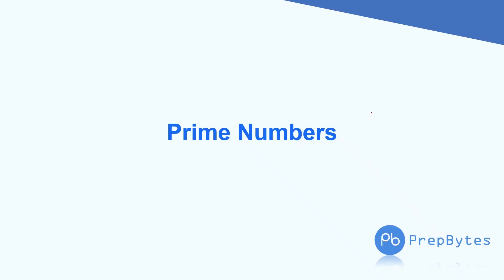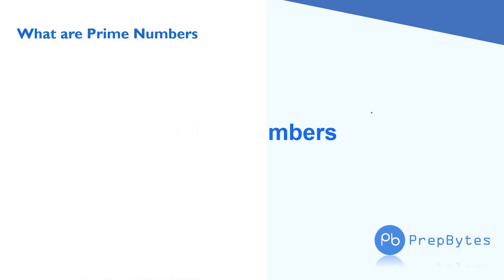What are Prime numbers ? Program to check if a number is Prime or not - A basic approach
Finding Prime Number is one of the early question we face in Competitive Programming.

We are bringing to your series of videos in which we discuss different kinds of questions you face around prime numbers and different approaches to solve them.

This is the first video in the prime number video series.

Here, we have discussed:

What are the prime numbers?
What is the most basic approach to determine whether a number is prime or not?
Code for the naive approach, that has time complexity O(N)

Let’s determine whether a number N is prime or not.

Naive Algorithm

Take an input N
For i = 2 to N-1 run a loop
For each ‘i’ check whether it divides N or not
If ‘i’ divide n
Break the loop and print not prime
Else
Continue
Print “prime” if the number is not divisible by any number between 2 and N-1.